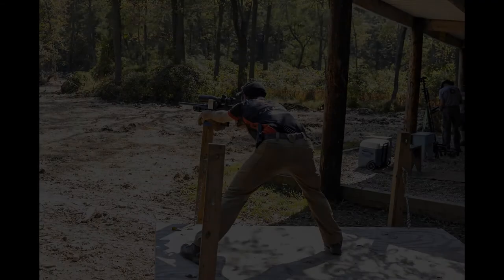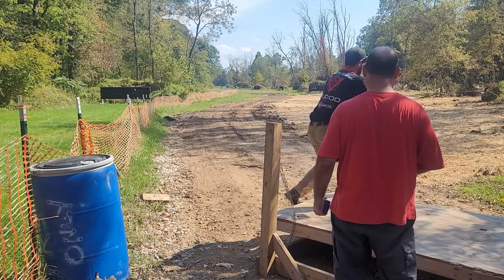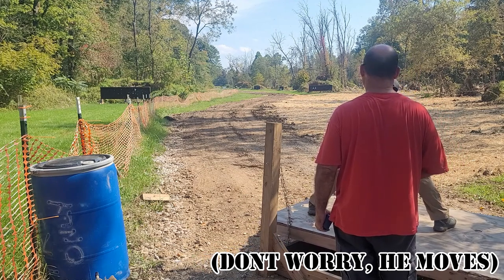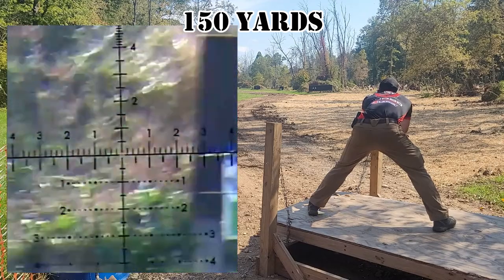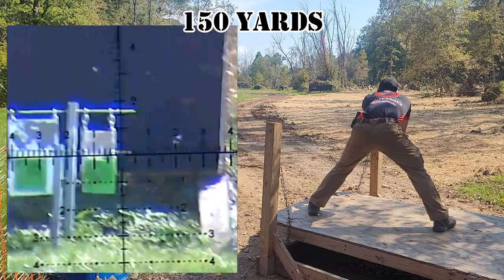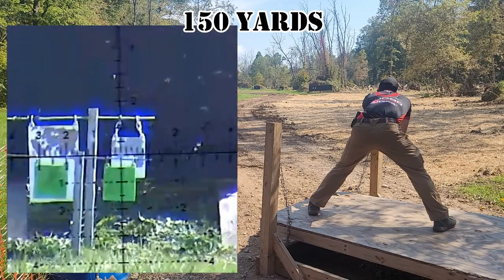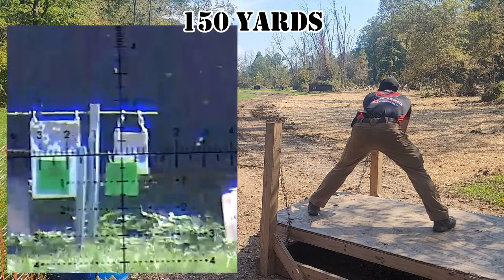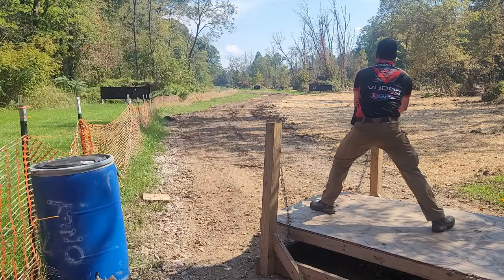MARS .22lr Stage, Boat Simulator, standing position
This stage required all shots to be taken from the post without bracing against it. the shooter's body had to be completely on the boat simulator.